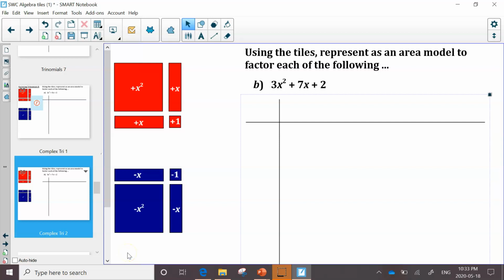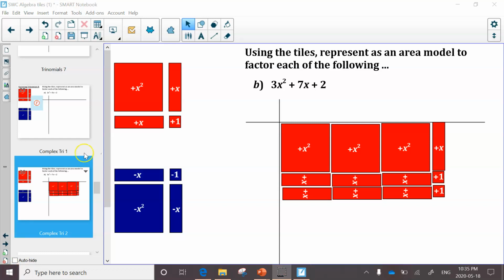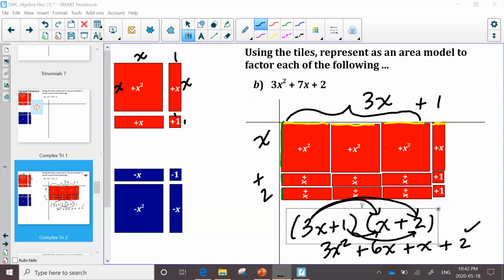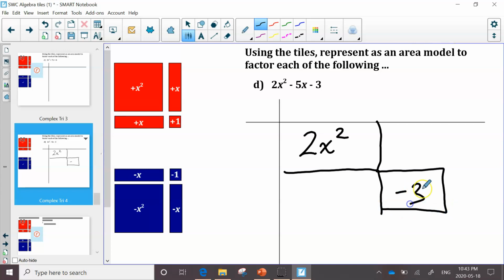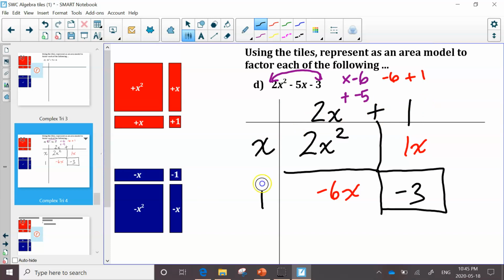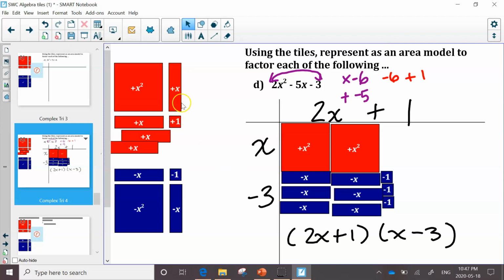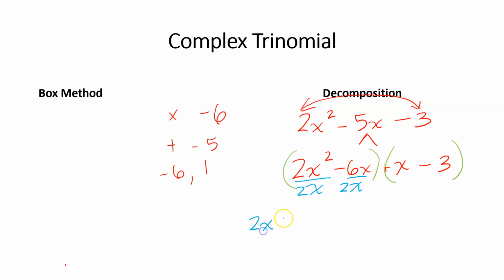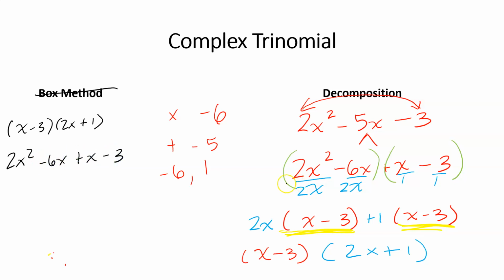Factoring - Complex trinomials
How to factor complex trinomials in the form ax^2+bx+c. Algebra tiles visual representation